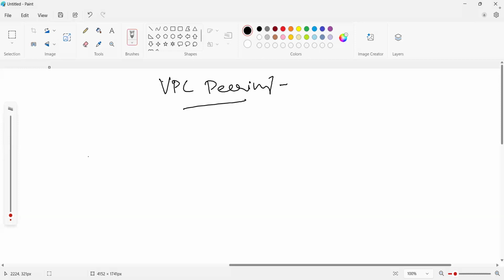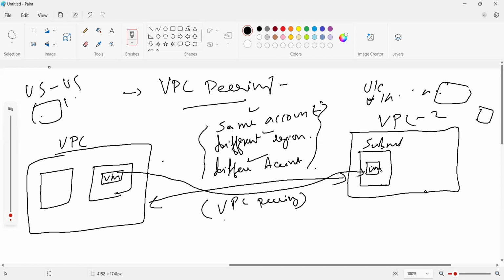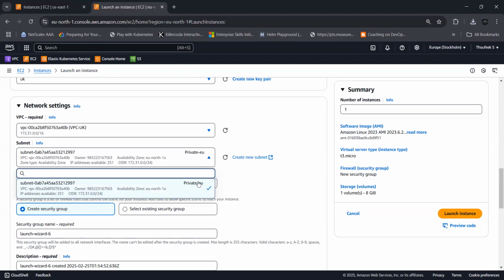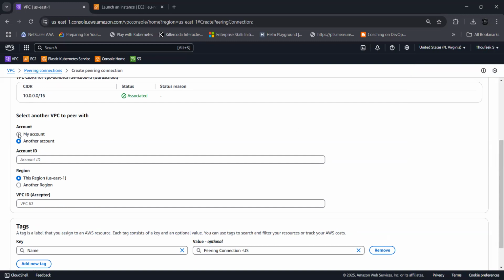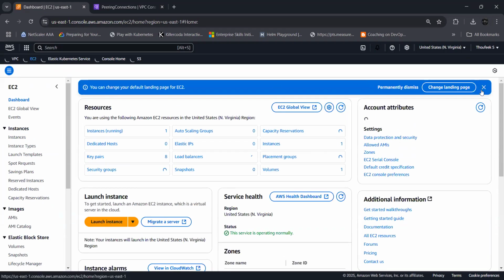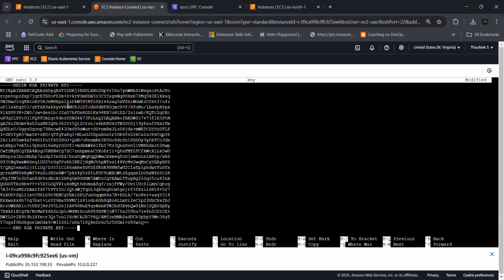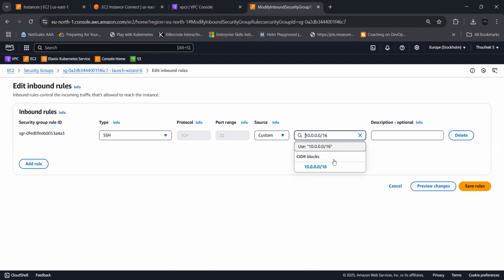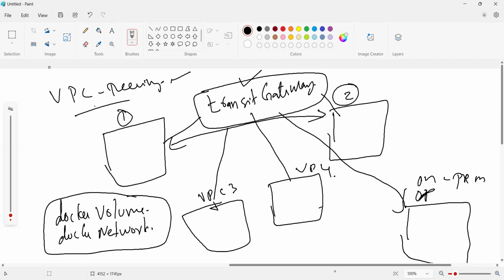AWS CLOUD DEVOPS | Batch 4 /Day 11/ VPC Peering connection Lab